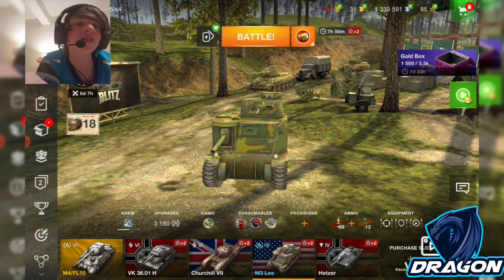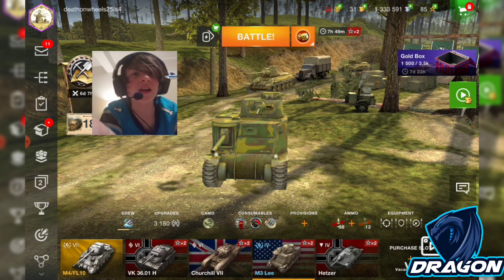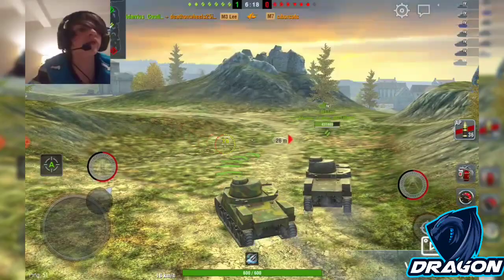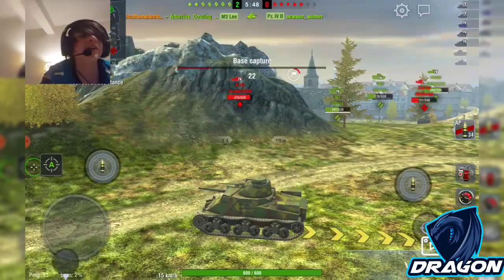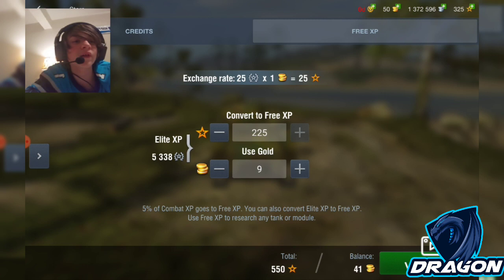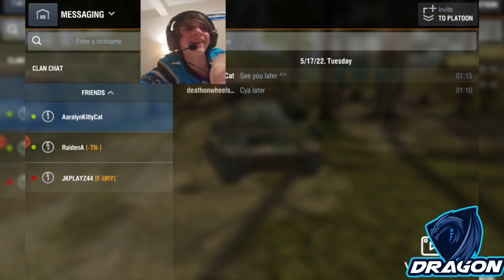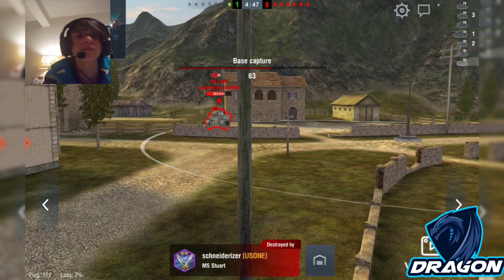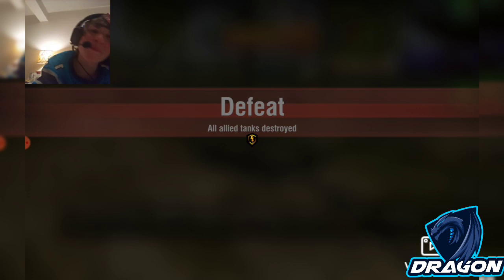WoT Blitz battle is the M3 Lee/Grant!